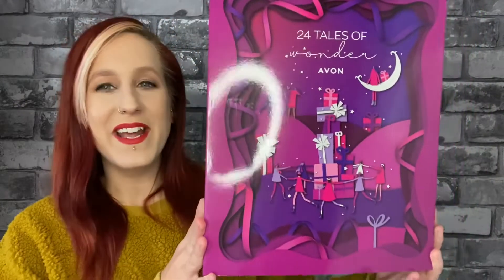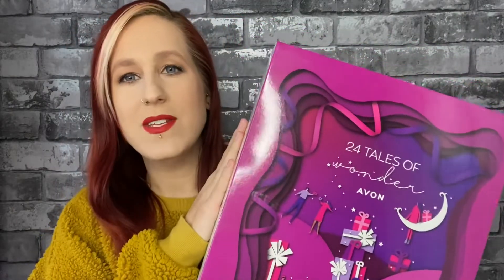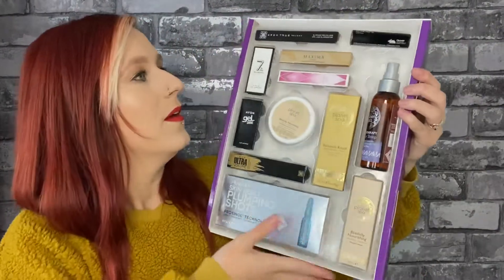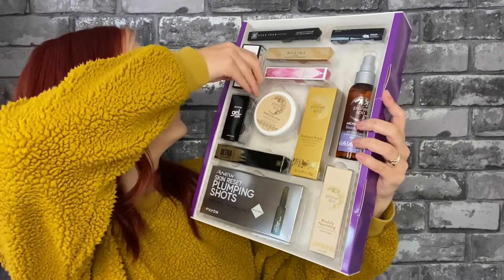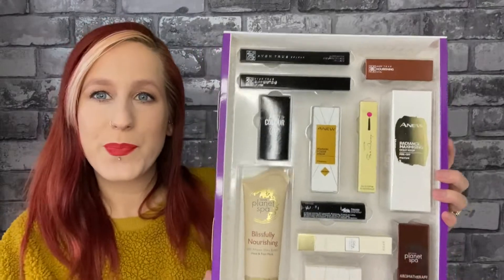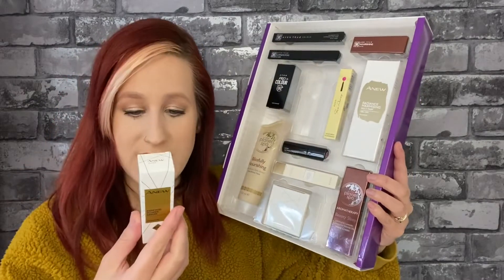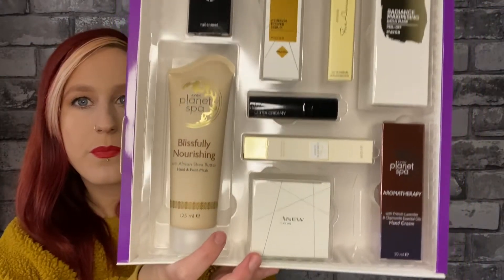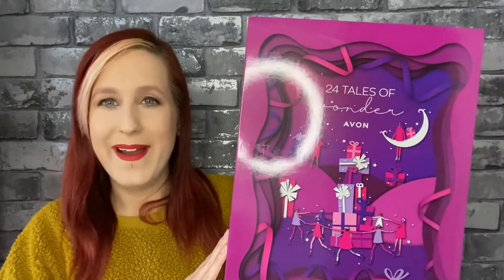AVON 24 DAY ADVENT CALENDAR REVEAL 2021 | £135 worth of products for £55! 🎄avon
Today I’m having a look at the amazing 24 day advent calendar and omg it didn’t disappoint!!

So I decided not to open / show the products such as the nail polishes and lipsticks to keep an element of surprise. I may keep this for myself or I may sell windows over on my FB group @beautywithruthy

For £55 you are getting over £135 worth of products!! Amazing!! You can grab one of these advent calendars now over with FREE POSTAGE!!

Get one before they are gone!